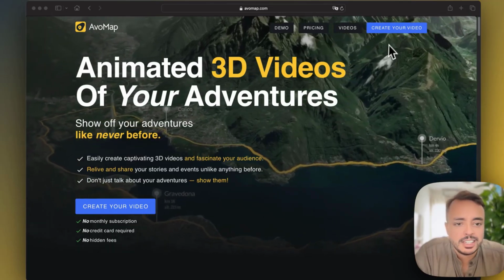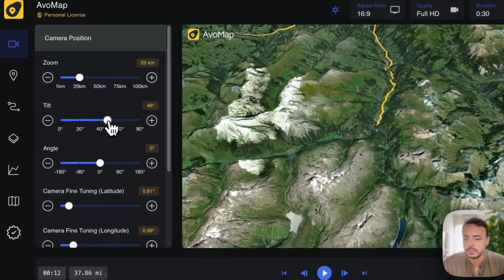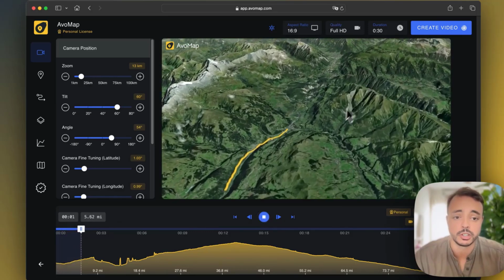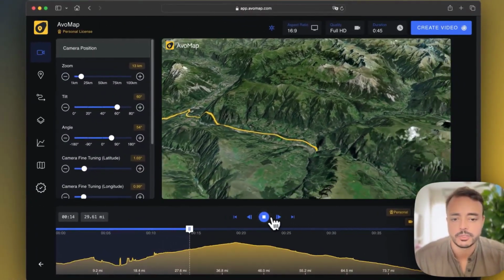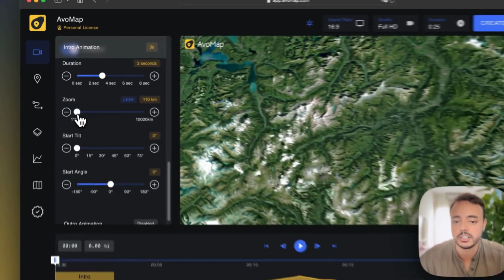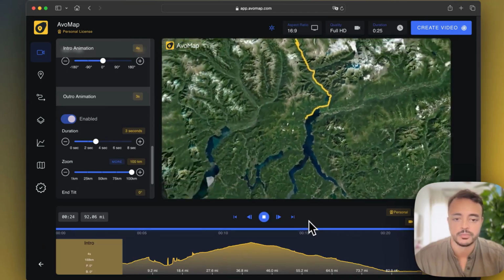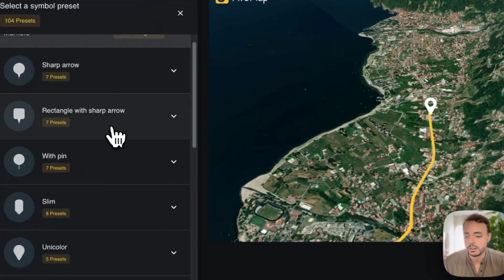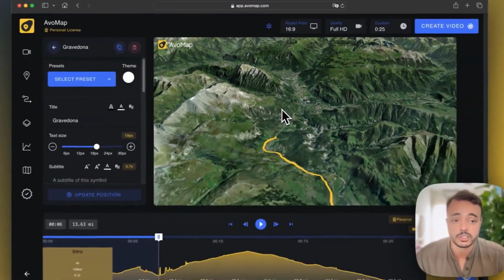Create 3D videos of your adventures or events in minutes with AvoMap lifetime deal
TL;DR

In this AvoMap review, we will talk about what is AvoMap software, how it works, AvoMap lifetime deal, how to use AvoMap, AvoMap tutorial, AvoMap demo, AvoMap pricing & plans and some of the features that are available. AvoMap reviews: AvoMap app is Create 3D videos of your adventures or events in minutes.